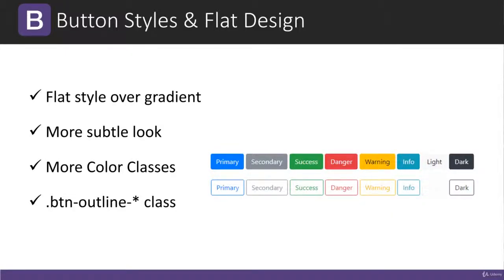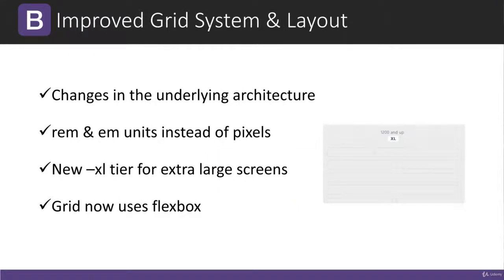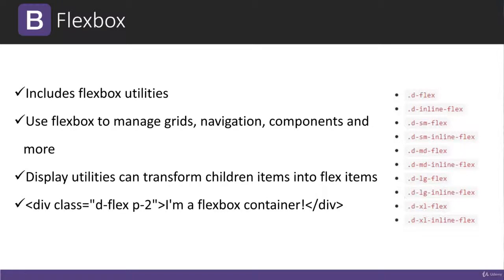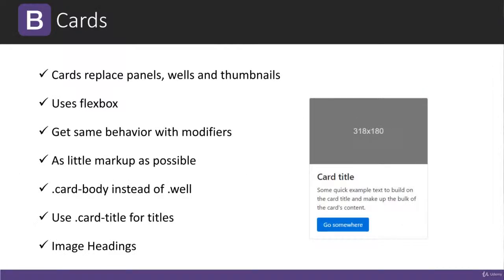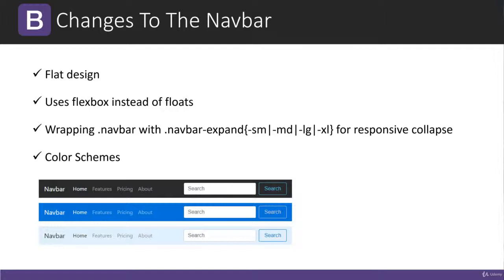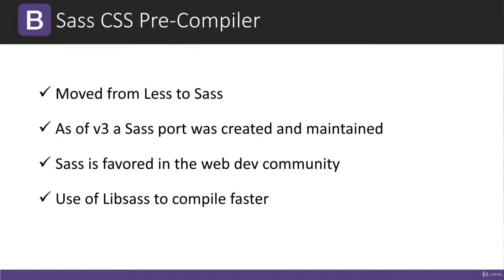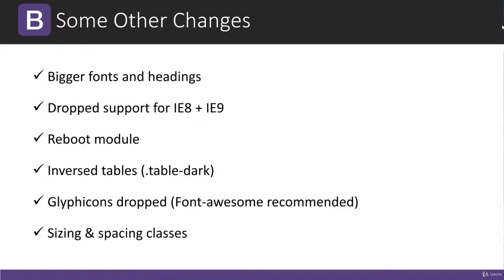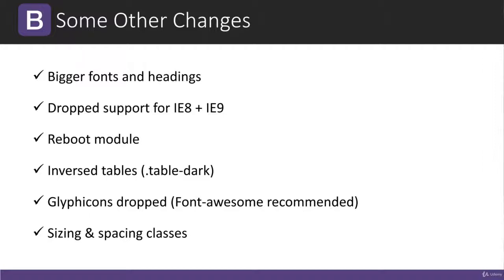003 Whats New In Bootstrap 4